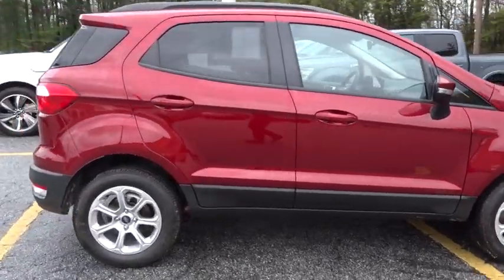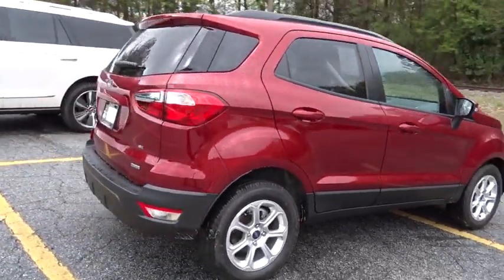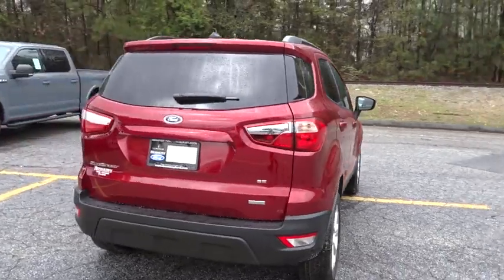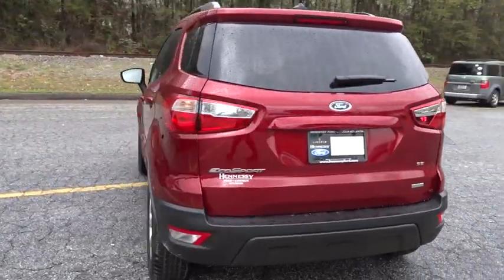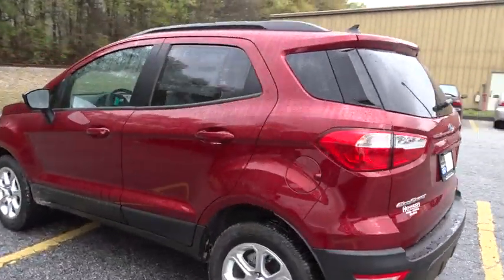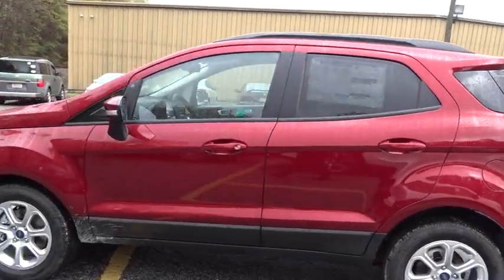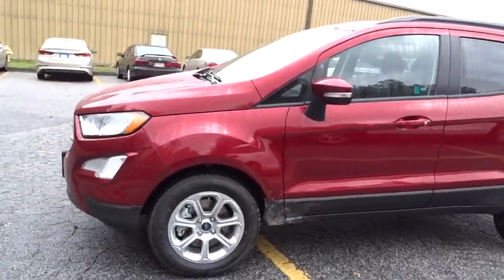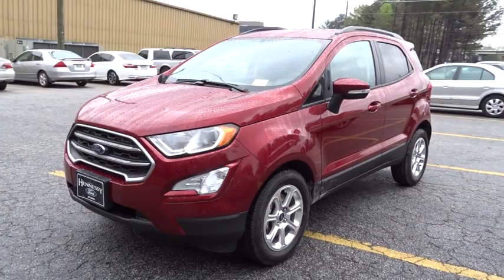2019 Ford EcoSport Atlanta, Marietta, Decatur, Johns Creek, Alpharetta, GA 9004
Ruby Red Metallic Tinted Clearcoat New 2019 Ford EcoSport available in Atlanta, Georgia at Hennessy Ford. Servicing the Marietta, Decatur, Johns Creek, Alpharetta, GA area.

Hennessy Ford
5675 Peachtree Industrial Blvd

The 2019 Ford EcoSport is a big upgrade in a small package. Youll appreciate this as you admire the exterior and interior of this versatile and reliable SUV. The EcoSport features LED signature lighting and halogen projector headlamps that are both striking and useful. A power moonroof lets sunlight or moonlight stream into your cabin with the touch of a button. The EcoSports unique rear swing gate with hideaway latch swings out, while its standard cargo management system features an adjustable rear load floor and shelf you can use to customize how you stow your gear. Not to mention the 60/40 fold-flat rear seat backs. Standard auto start-stop technology can help reduce fuel consumption and emissions in city driving. Under the hood, the 2.0L Ti-VCT (GDI) engine is paired with intelligent 4WD, offering enhanced handling in any climate and on any road, while the standard 1.0L EcoBoost engine has exhilarating performance. The EcoSport is packed with technology, including an 8in touchscreen, a premium sound system, a Wi-Fi hotspot two fast-charging USB ports, 2 12-volt outlets and the option of a 110-volt outlet, Apple CarPlay and Android Auto compatibility, and more. With fun comes responsibility, which is why youll find numerous safety features, including a standard rear-view camera, hill start assist, cross-traffic alert and a blind spot information system. Travel in unstoppable style with the 2019 Ford EcoSport.